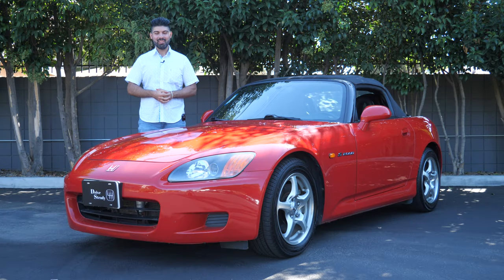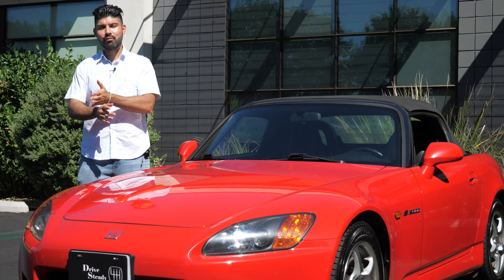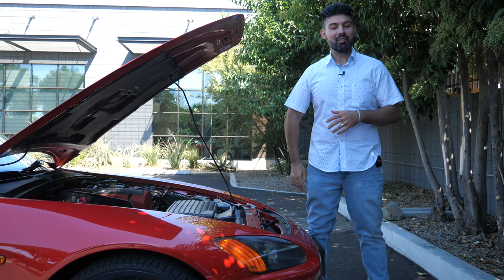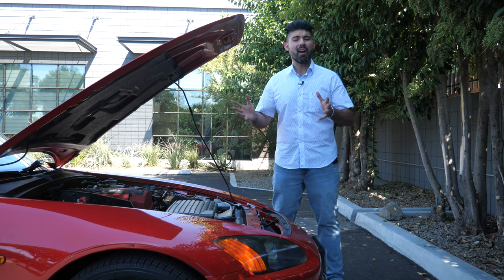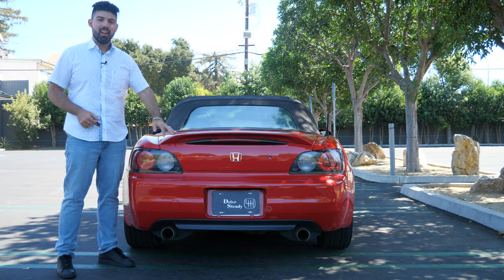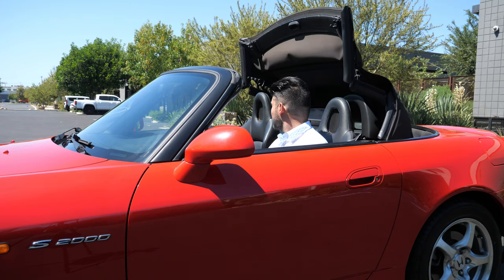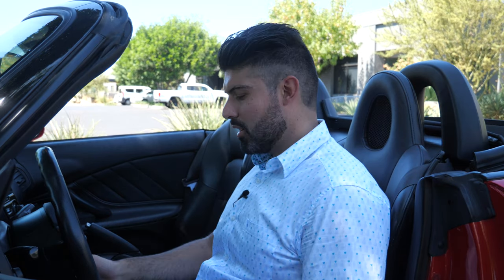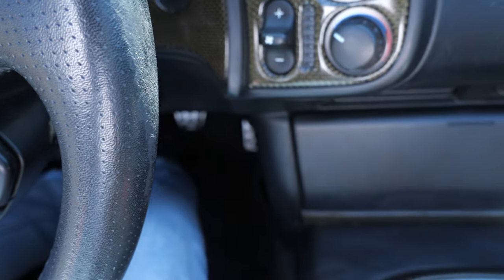Here’s Why The Honda S2000 Is THE Epitome of Driving FUN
In this video I review a Honda S2000 and explain why it’s the epitome of driving fun. The Honda S2000 debuted in 1999 had had a production run of 10 years, engine in 2009. Through its lifecycle, the S2000 had two generations, the AP1 and AP2. The example im driving in this video is an extremely clean Honda S2000 AP1

The Honda S2000 may have been designed a long time ago but it still looks like a modern car. The design is clean, aggressive, and classic. The interior is simple, not riddled with technology, and functional. But the selling point for the S2000 is the high revving F20C engine. With its 9,000 RPM redline, it makes the S2000 a driving experience that very few cars can deliver on.

The Honda S2000 is a unicorn by todays standards. There may not ever be another car built with the same character as the it. Its basically a classic in the making, if it isn’t considered that already.

0:00 - 1:56 Introduction
1:56 - 3:55 AP1 vs AP2, Front End Design
3:55 - 7:34 Engine and Exhaust
7:34 - 9:35 Rear End and Trunk
9:35 - 11:15 Convertible
11:15 - 12:14 Wheels, Tires, Brakes
12:14 - 17:27 Interior
17:27 - Driving and Conclusion